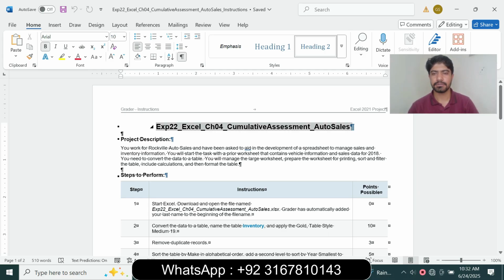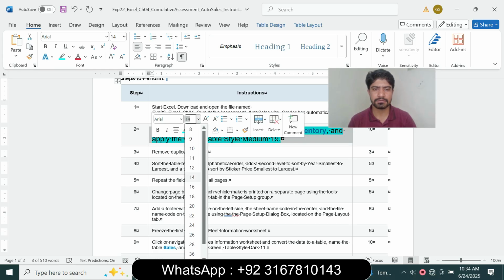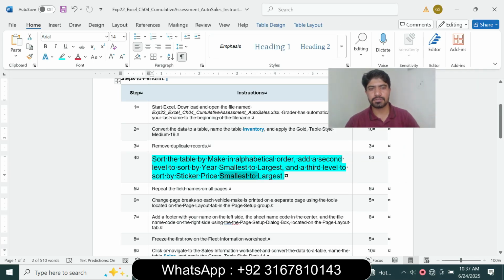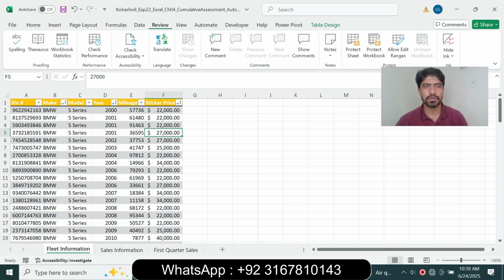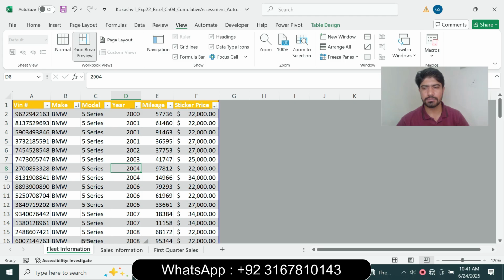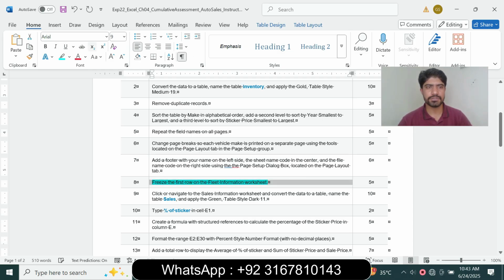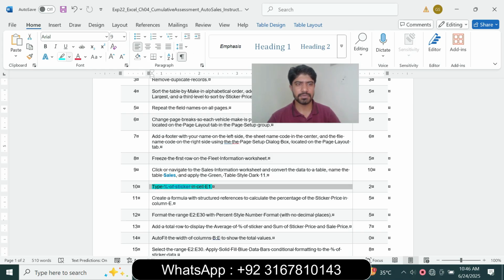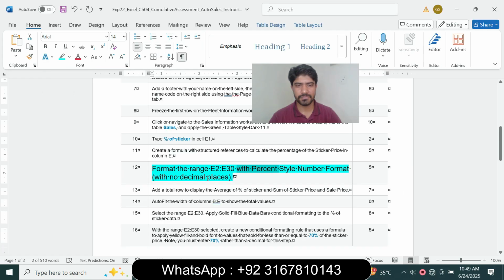Exp22_Excel_Ch04_CumulativeAssessment_AutoSales | Excel_Ch04_CumulativeAssessment_AutoSales.xls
Excel Ch04 CumulativeAssessment AutoSales
Excel Ch04 CumulativeAssessment
Excel Ch04